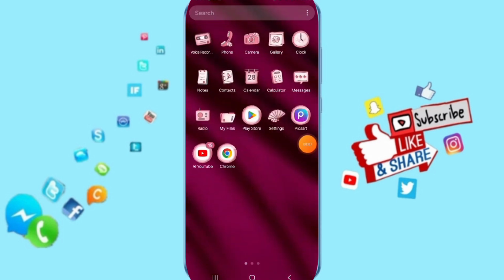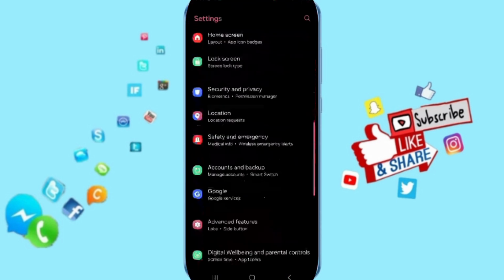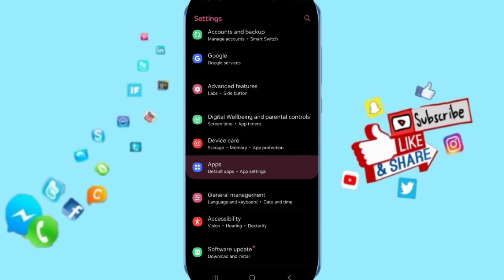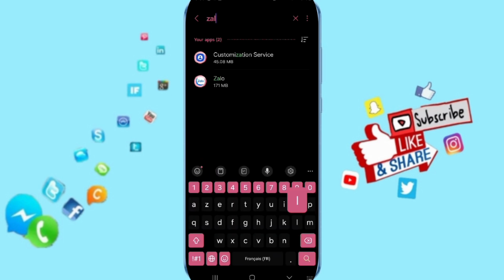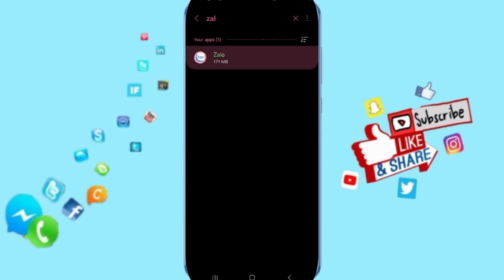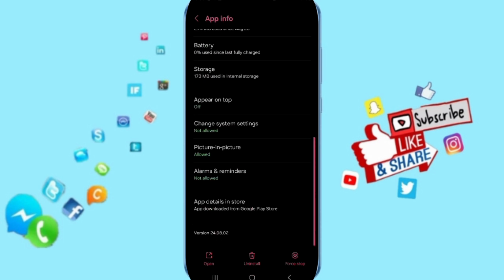How To Fix And Solve Unknown Error Occured On Zalo App | Final Solution